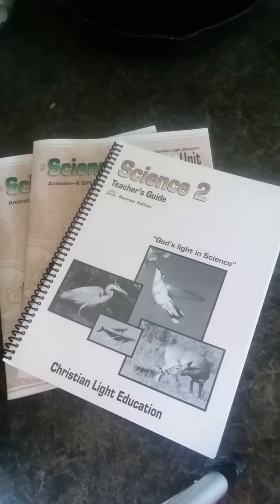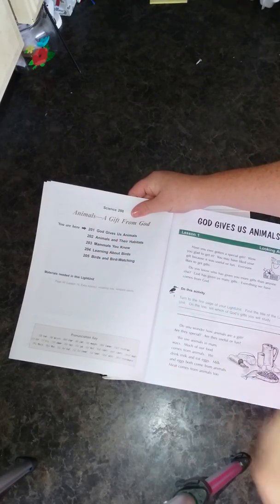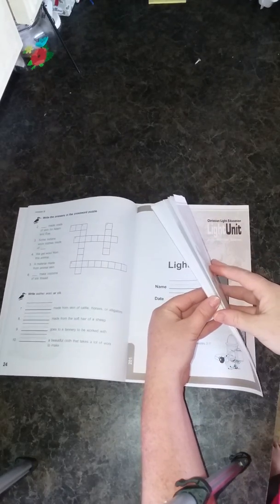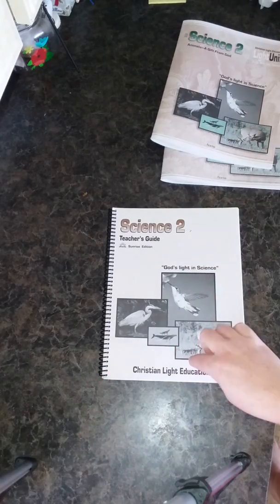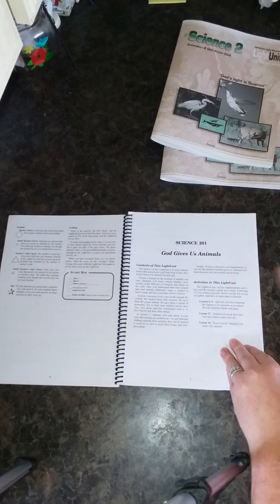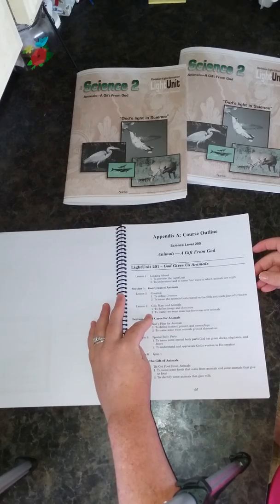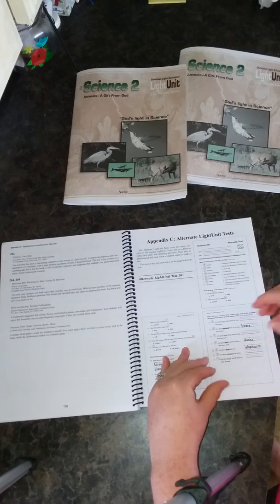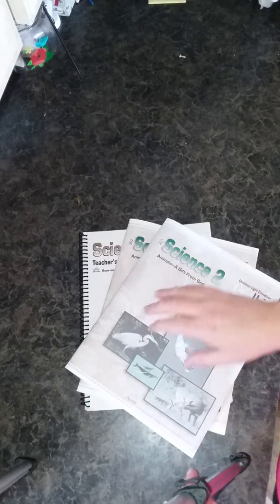CLE science 2 (Christian Light Education)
This is a look inside CLE science 2 that I will be using for my 4th, 2nd and 1st graders!